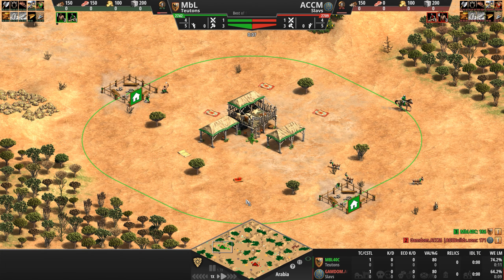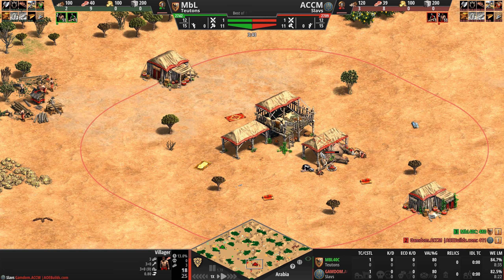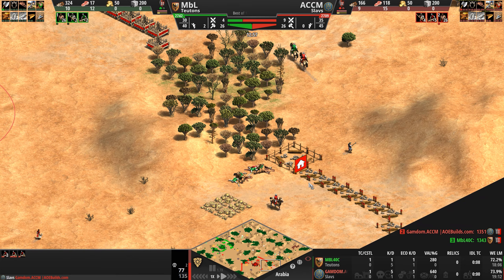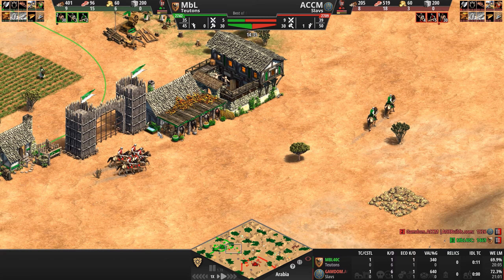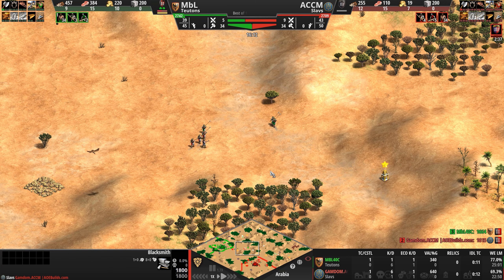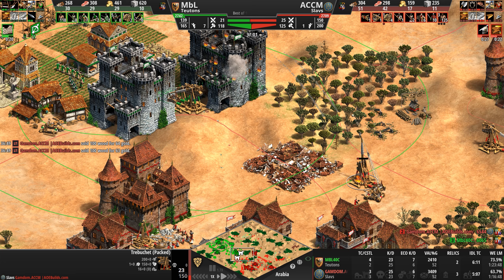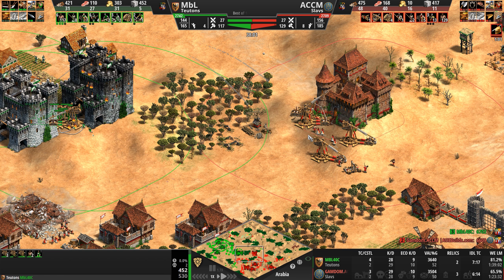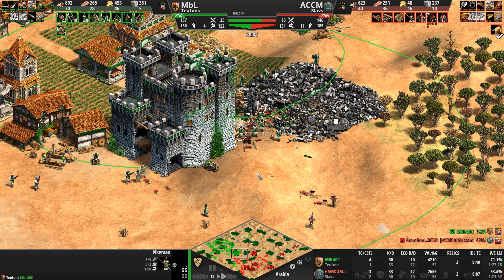MbL (2742) vs ACCM (2709) | Teutons vs Slavs | Age of Empires II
ACCM goes bonkers - can MbL hold on?

MbL40C (2742) vs Gamdom.ACCM |AOEBuilds.com (2709)
Teutons vs Slavs

Chapters
0:00 - Civ features, base review and Dark Age
5:17 - Feudal Age and onwards